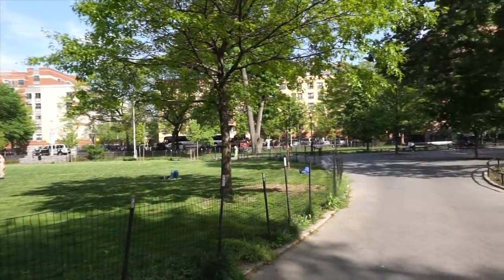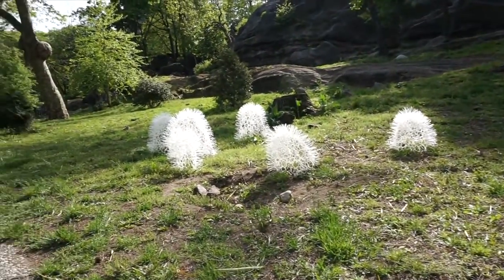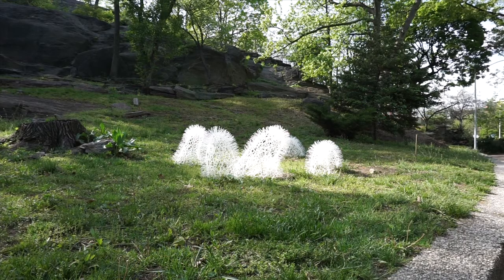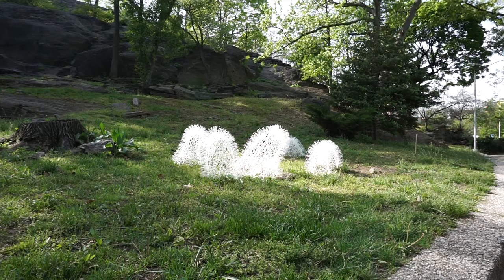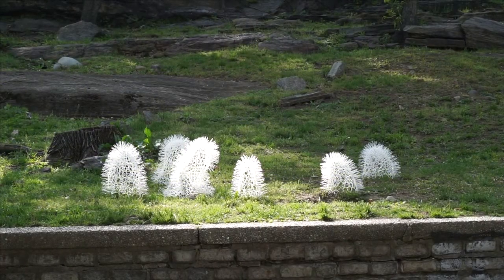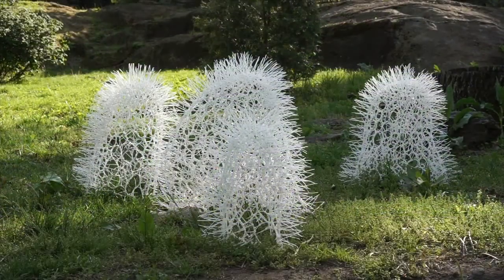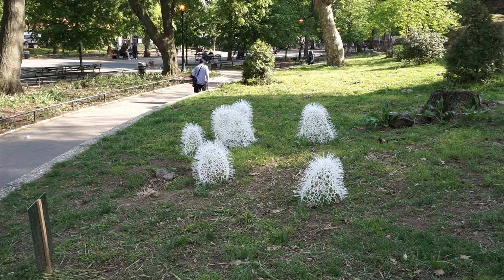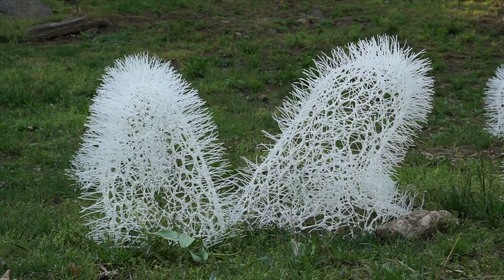Sprout in Harlem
"Sprout" is an art installation at Marcus Garvey Park in Harlem on view from May 03 to May 31 in 2016. It's the creation of artist Sui Park and is made possible by FLUX Art. To learn more about this artist's work visit:

To learn more about this exhibit at Marcus Garvey Park in Central Harlem comprising the work of 20 plus artist  visit:

Don't miss out on informative video blogs I prepare about art exhibited on the public spaces of NYC.